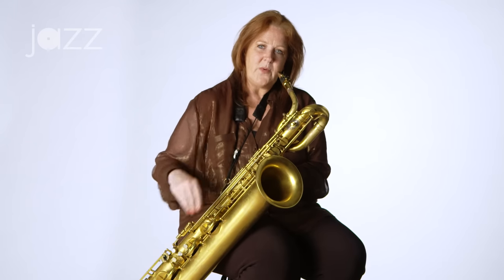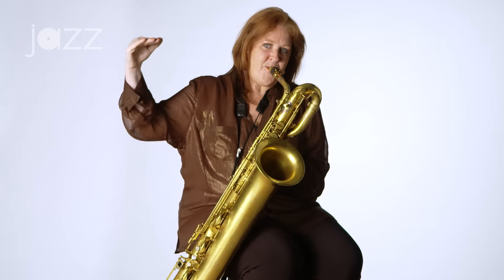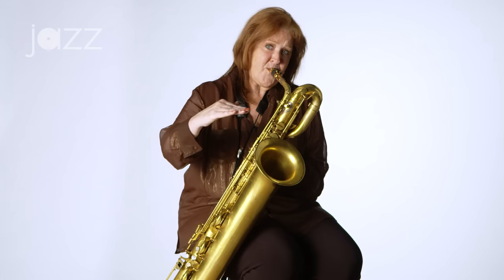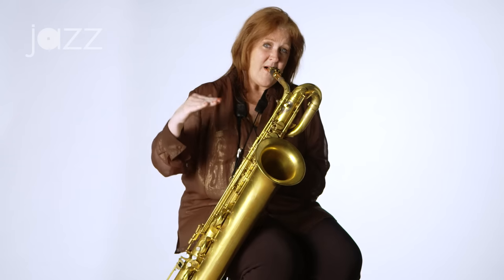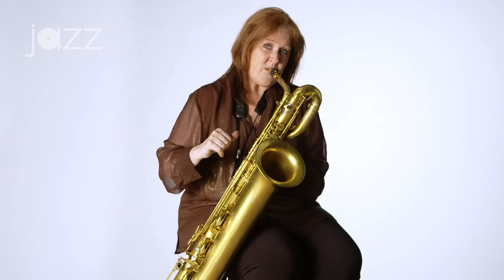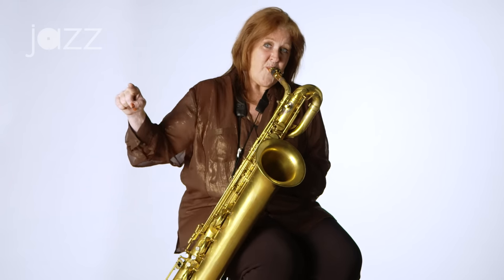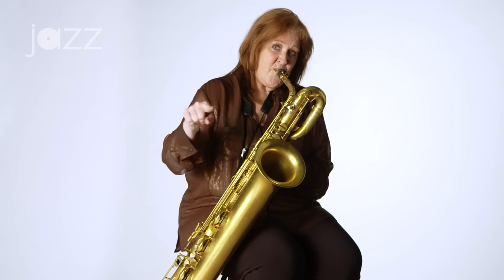Keeping Your Embouchure Loose on the Saxophone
Claire Daly shows you an exercise to keep your embouchure loose, and to keep your tone open and full.